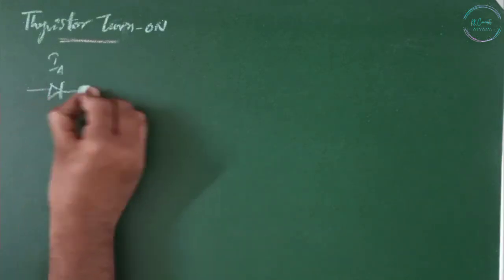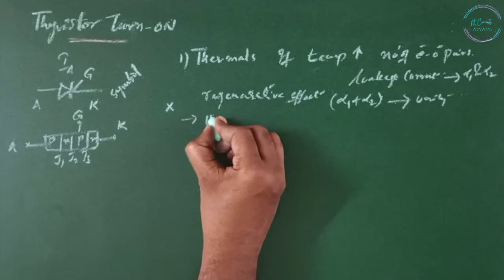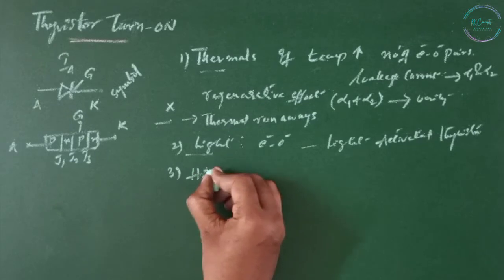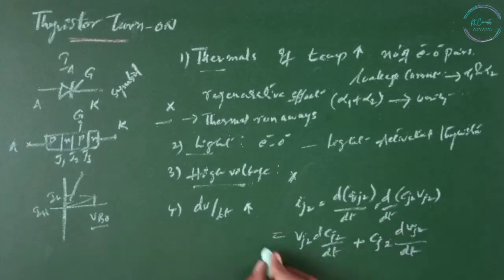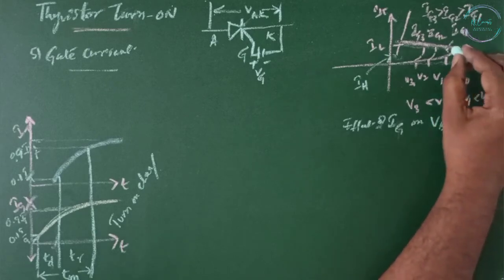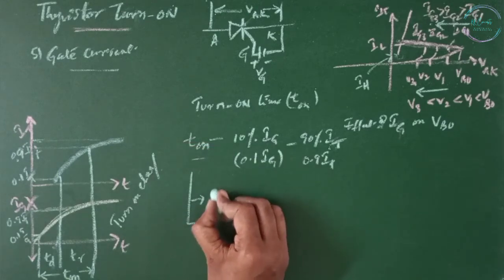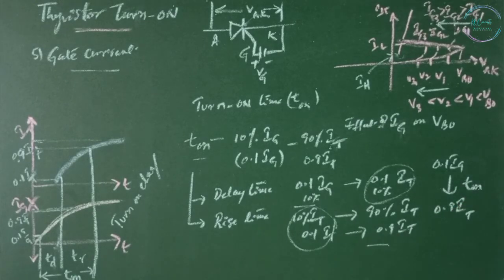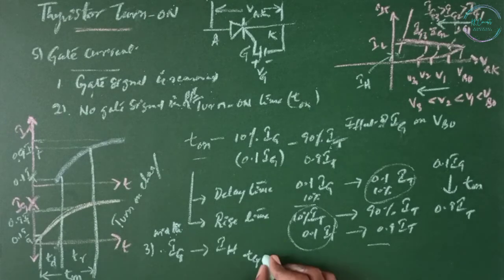THYRISTOR TURN-ON METHODS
(00:00) Intro to channel

(00:11) Thyristor turn on methods

(02:44) gate current